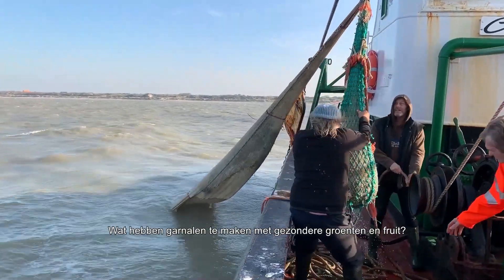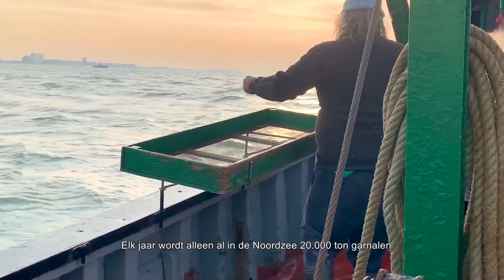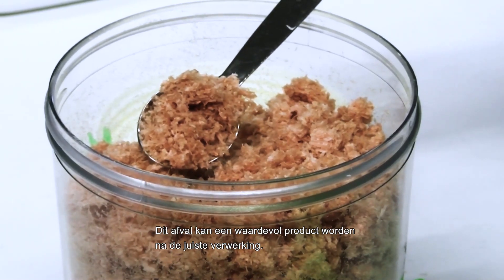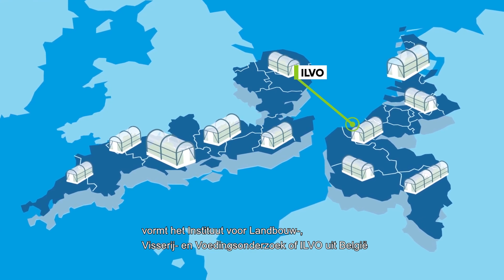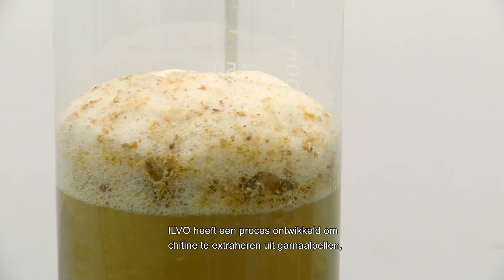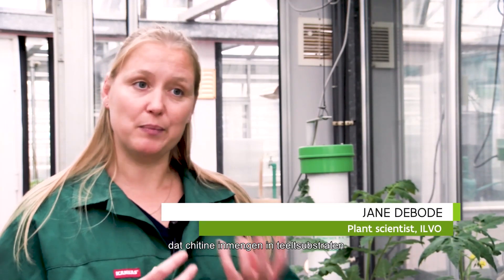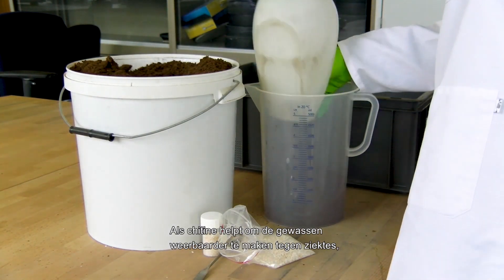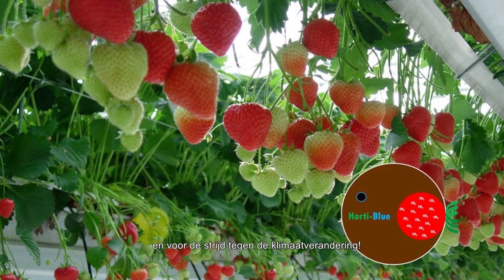Garnaalpellen en planten chitine als meststof en als medicijn